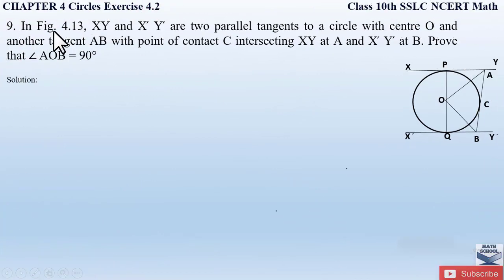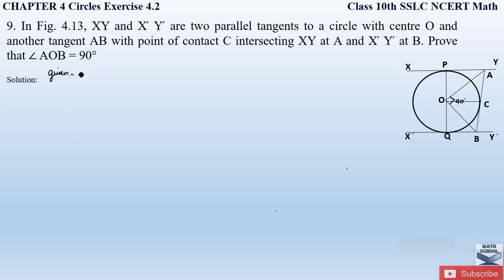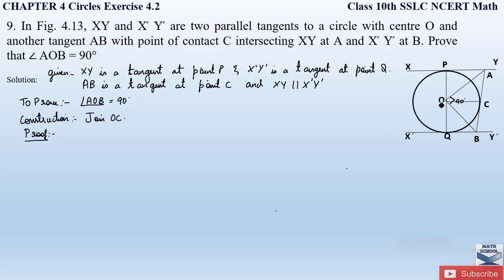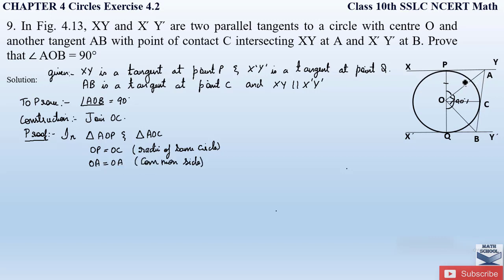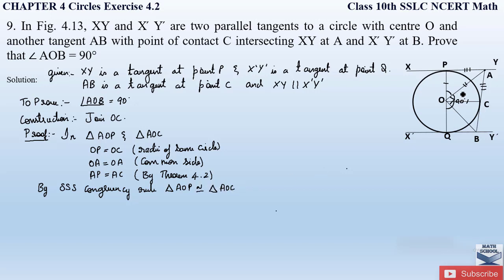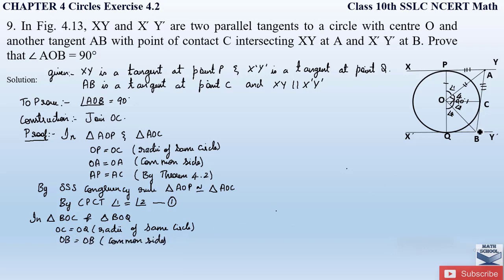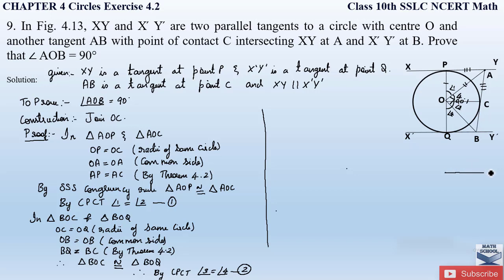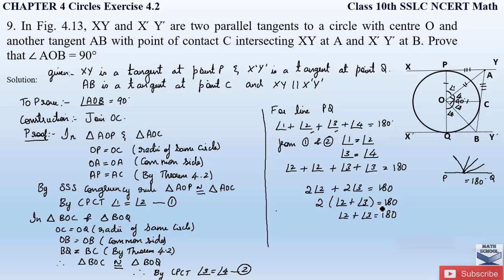Question 9 Ex 4.2 Chapter 4 Circles class 10| Karnataka Board Math @Math School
In this video I will be covering Question 9 Ex 4.2 Chapter 4 Circles. I Hope you will take advantage of this video to understand and learn the Problems easily.

Question 9 Ex 4.2 Chapter 4 Circles

 @Math School#chapter4circles#circles ​